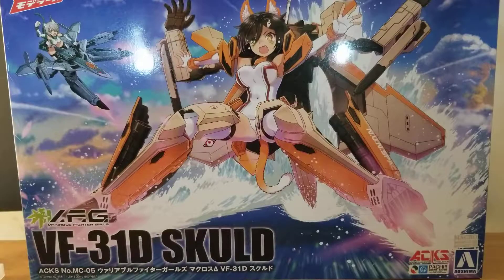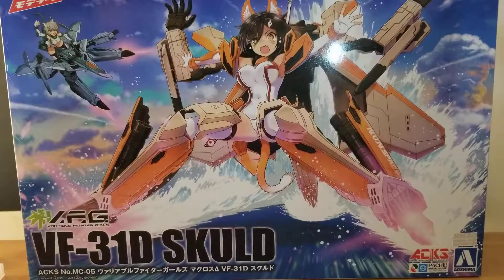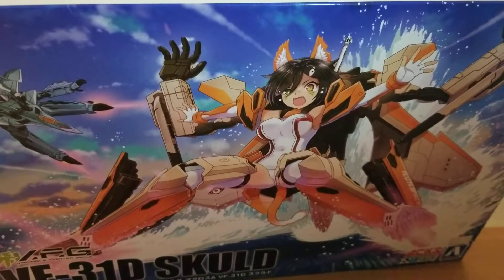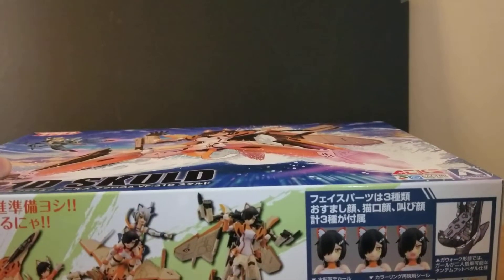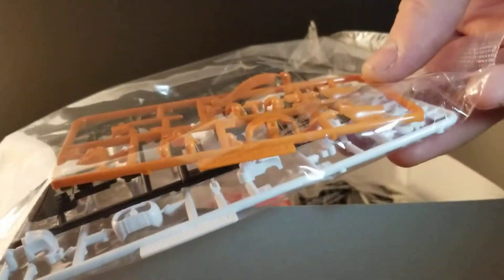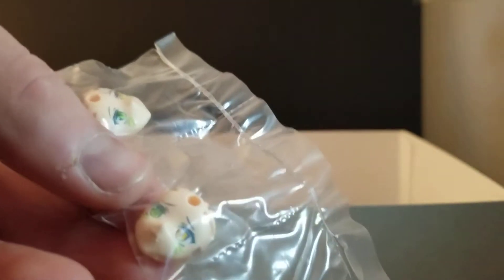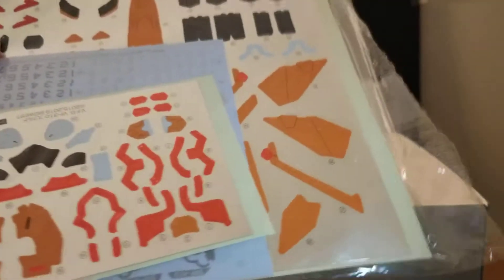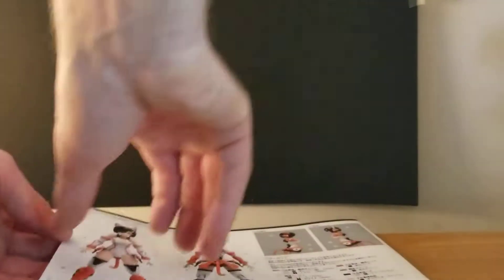Mister Souji Reviews Variable Fighter Girls Skuld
Got this in from Japan, thought I'd take a look at her.